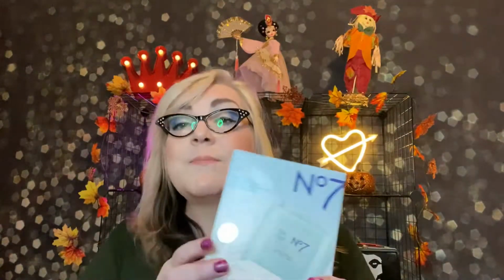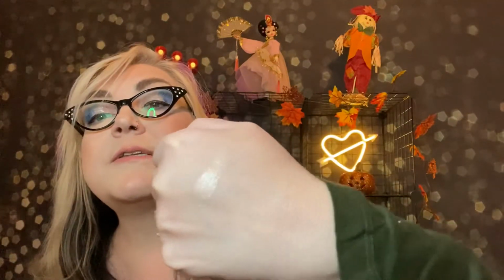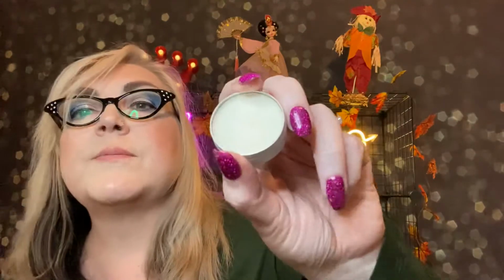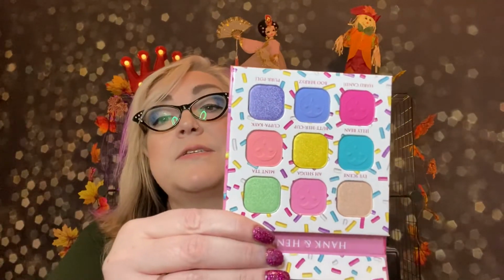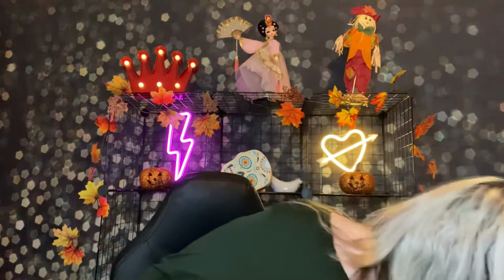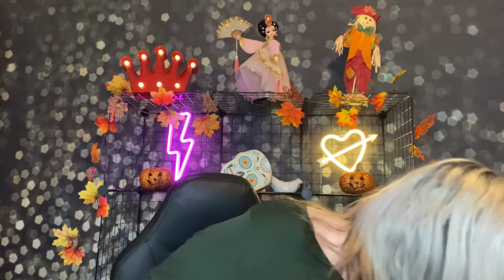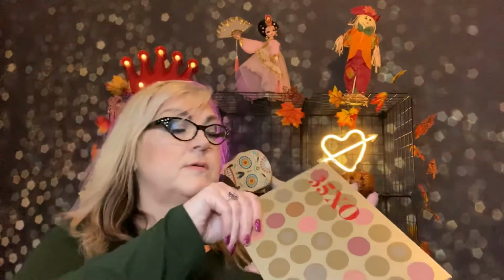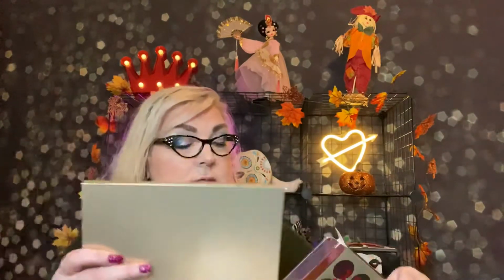A Big Multi Haul!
I do a haul from LeLe Posh, Ulta, Target and Boxycharm Add Ons!